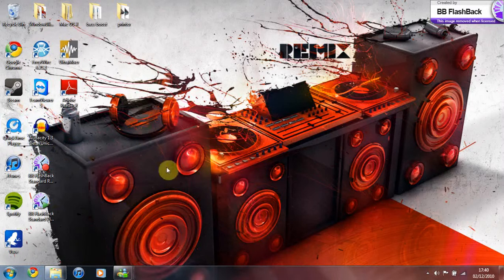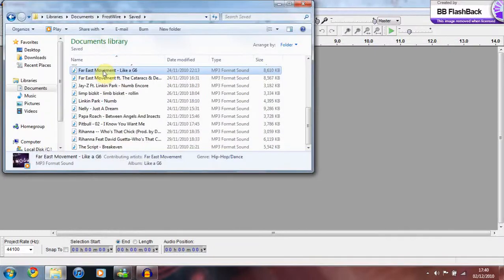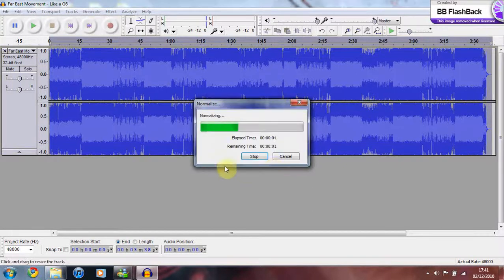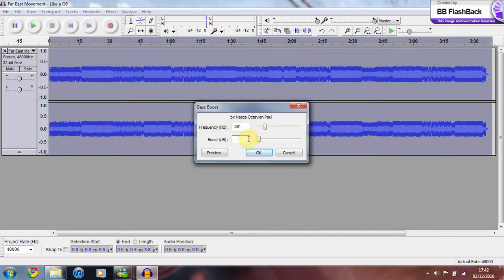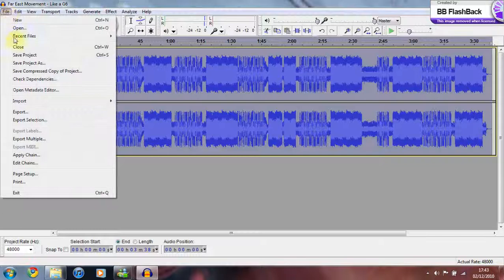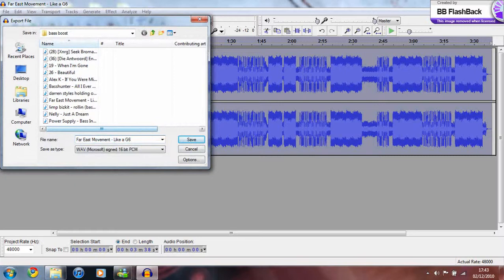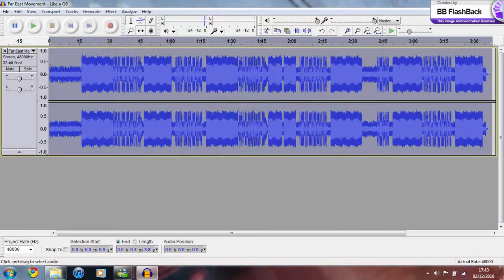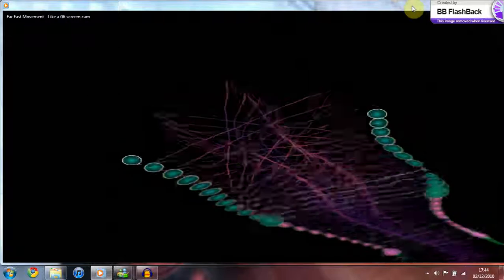How to bass boost songs using audacity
you can download audacity hear
by 16gagePCs